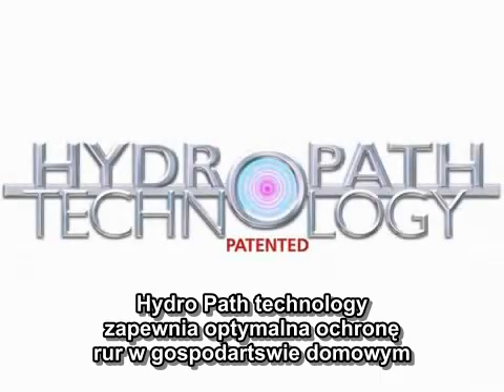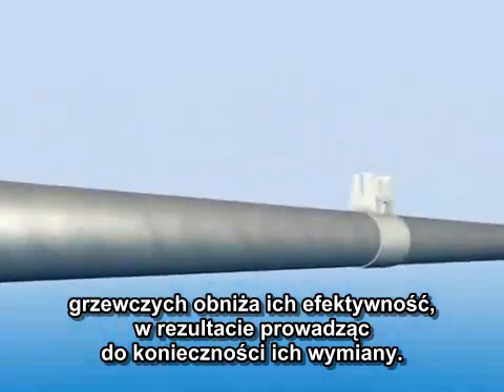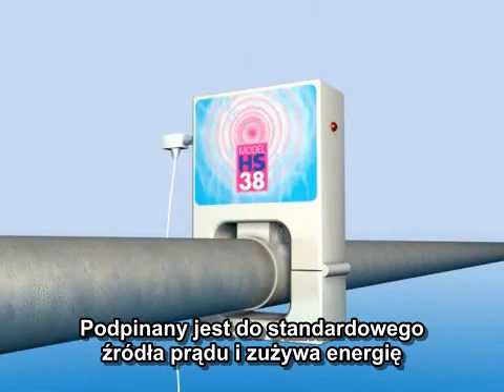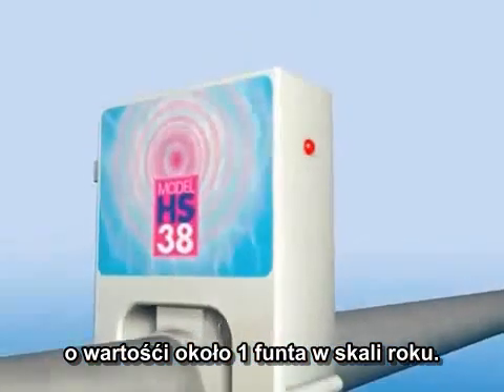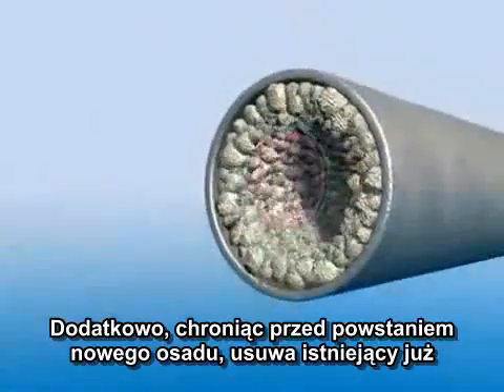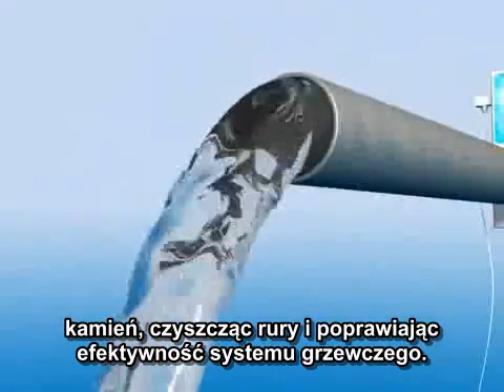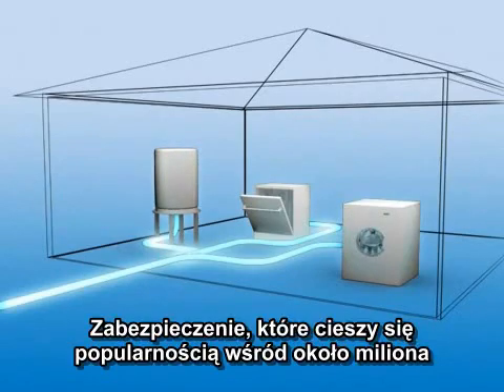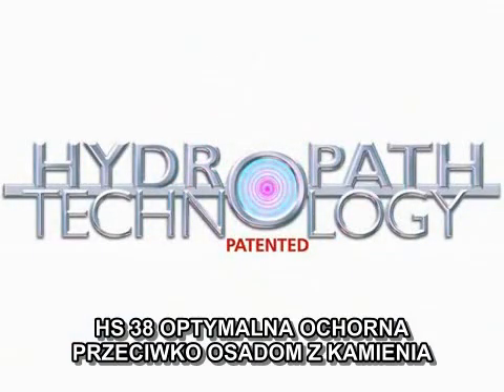Technologia Hydropath HS38 - jak to działa?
W prosty sposób, obrazkowo wytłumaczona jest zasada działania urządzeń firmy HYDROPATH. Jak to działa na kamień i dlaczego jest usuwany? Odpowiedzi na te i inne pytania znajdziesz właśnie w tym filmie.